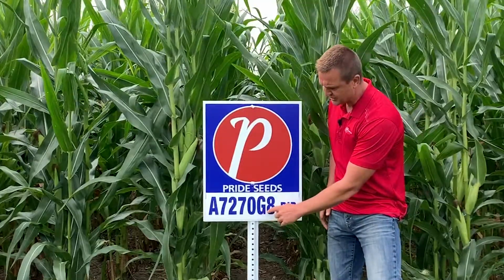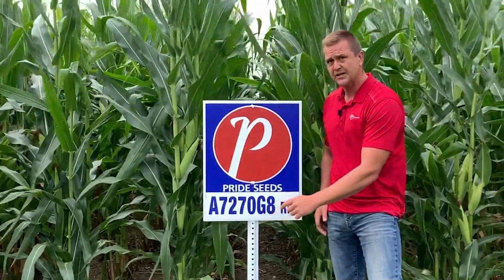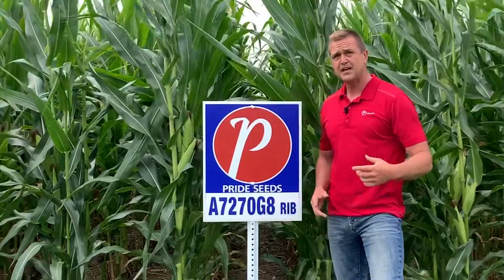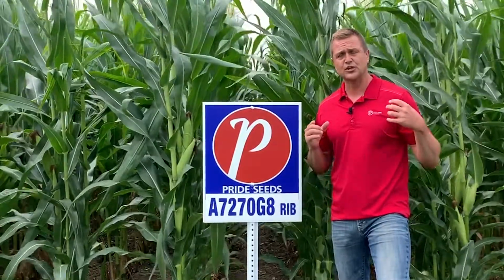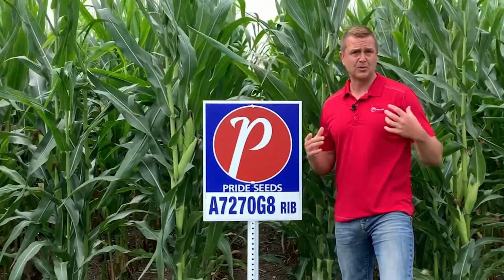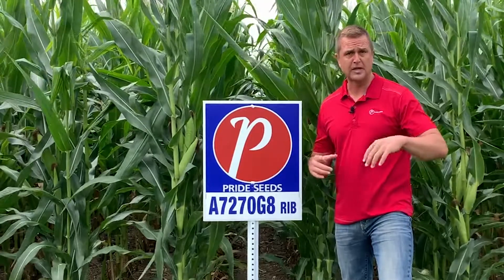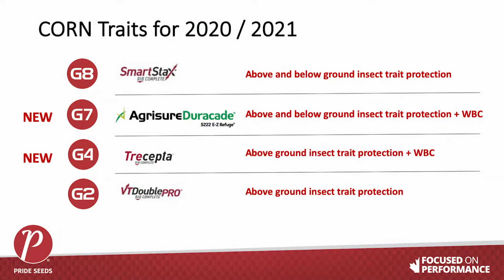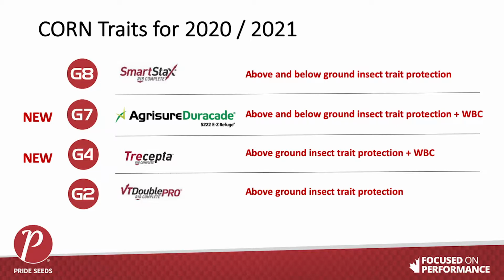It's in the Name!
Are you harvesting PRIDESeeds and can't remember the relative maturity? It's in the name! Market Development Agronomist Drew Thompson explains how to figure out the relative maturity by reading the hybrid name.